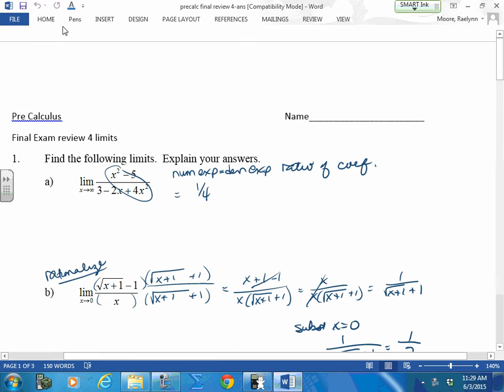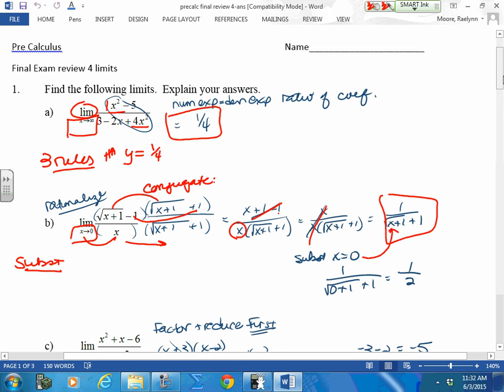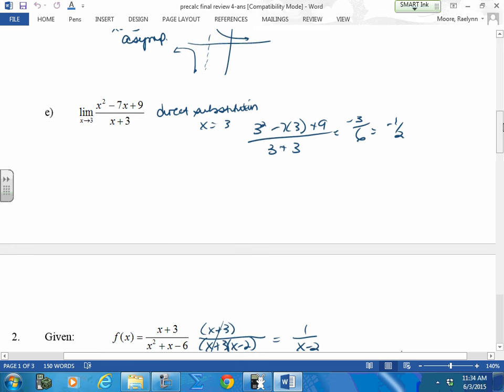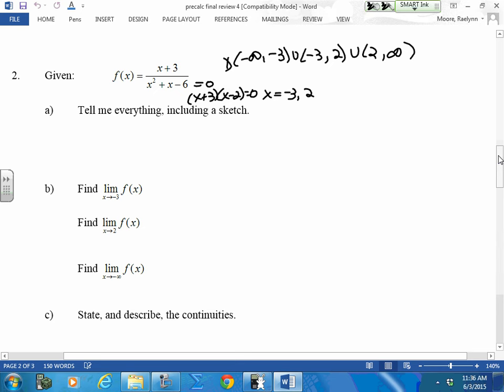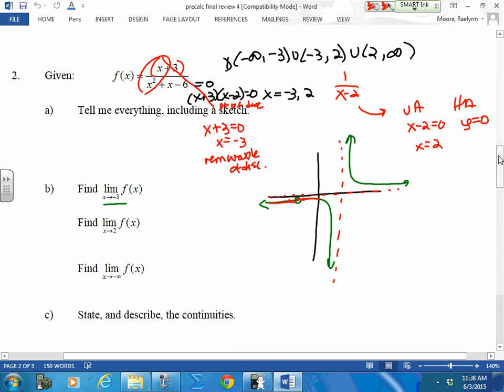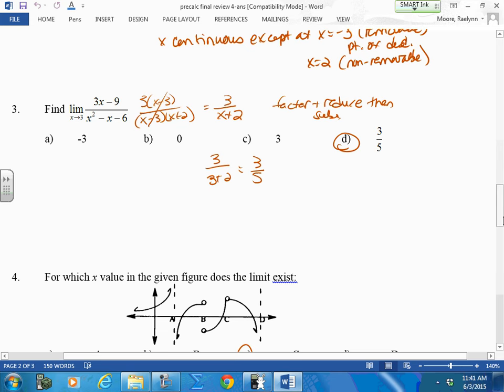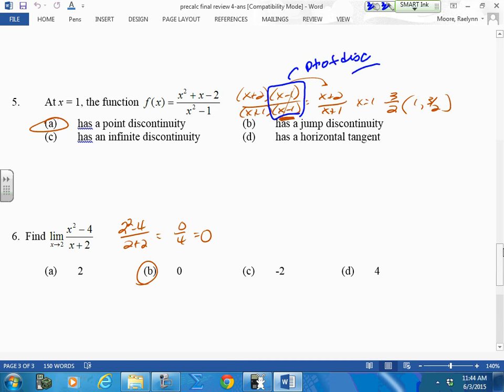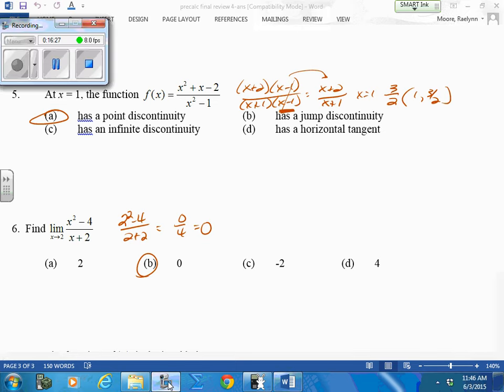June03 review precalc4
precalc review for final #4